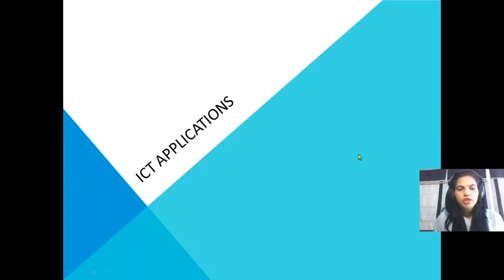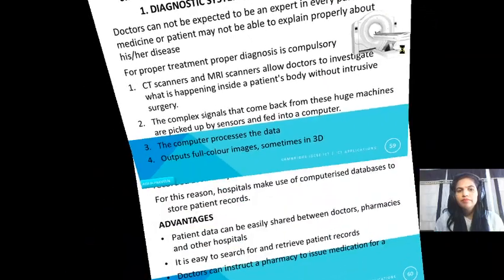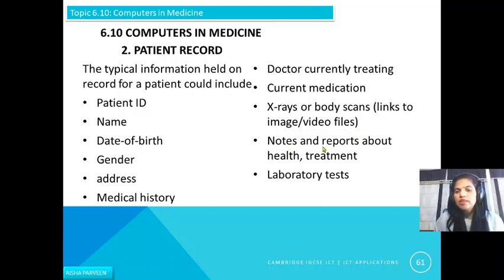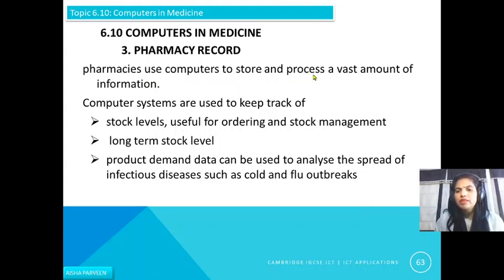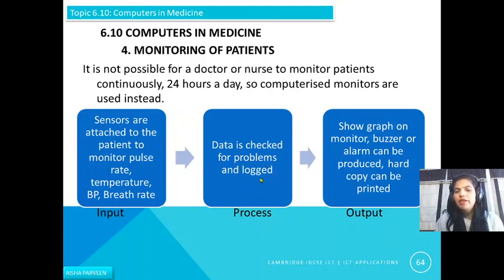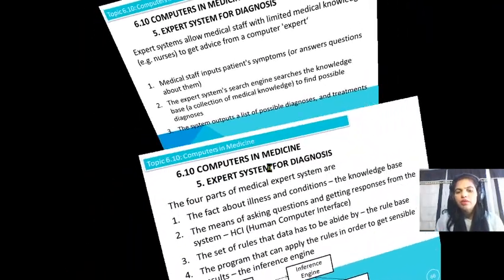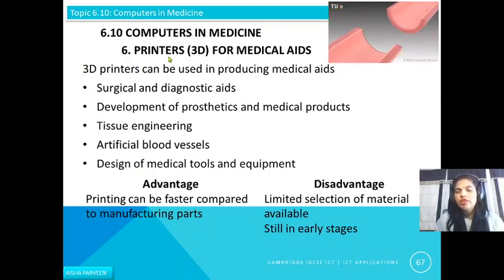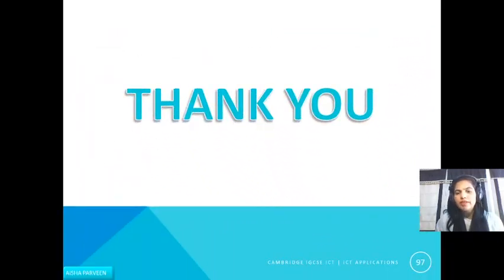Computers in Medicine | Topic 6.10 | IGCSE ICT